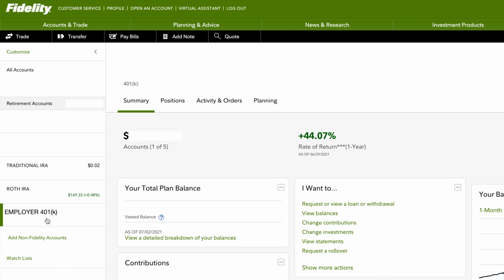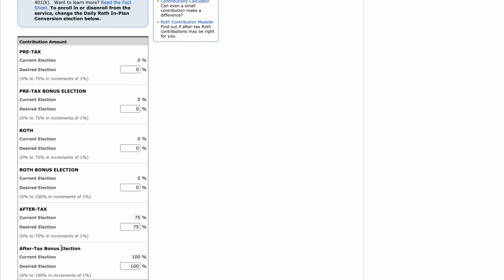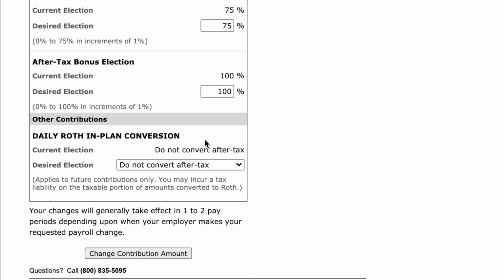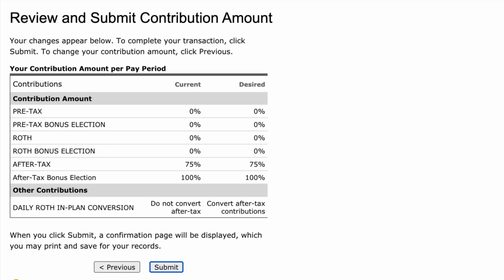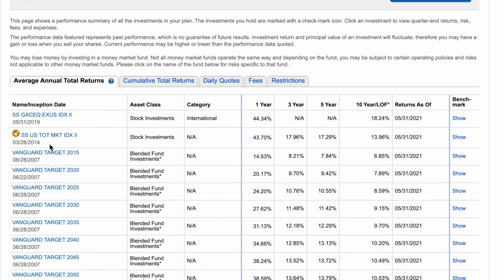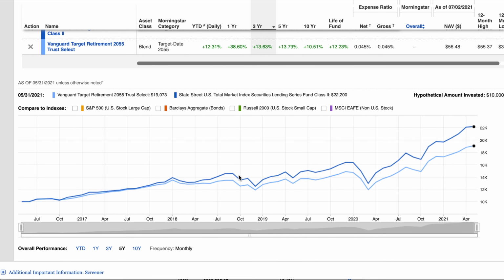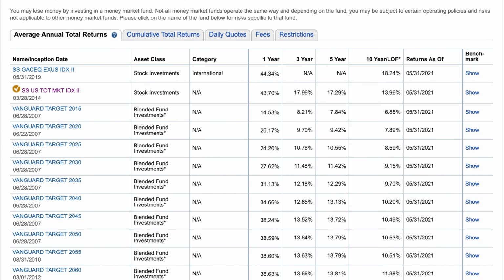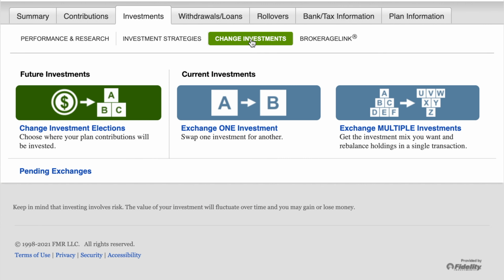How to Set up Mega Backdoor Roth on Fidelity (Step-by-Step Tutorial)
In this video, I'm going to do a step-by-step guide walking you through how to set up the mega backdoor roth in-plan conversion through the Fidelity brokerage platform. This is a common retirement strategy that's offered by large tech firms, large corporations, etc. If your employer offers it and you have already maxed out your pre-tax 401K and backdoor roth but still want to contribute more to your retirement, the Mega Backdoor Roth is a great financial option to consider. As of 2021, you can contribute up to $38,500 to Mega Backdoor Roth as supposed to only $6,000 to a regular backdoor roth.

***RECOMMENDATIONS***

This content for my video is for education and entertainment purposes only. You should use your own discretion to follow any advice as described in this video.